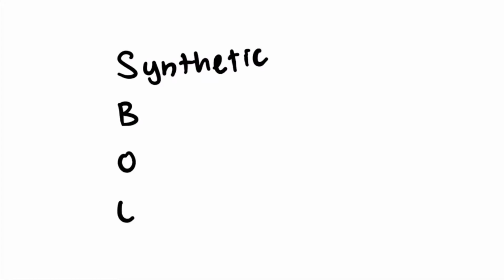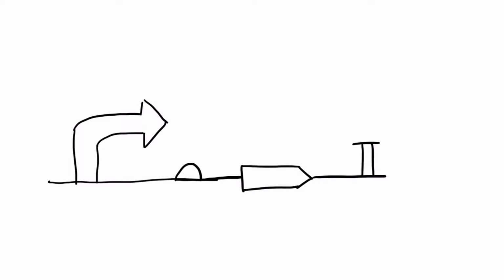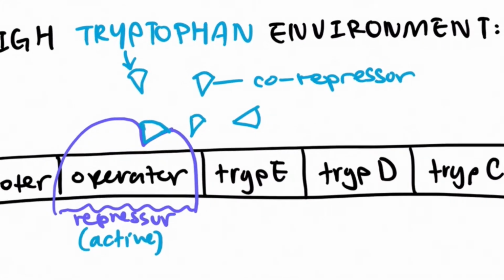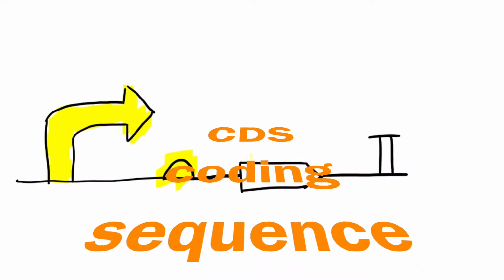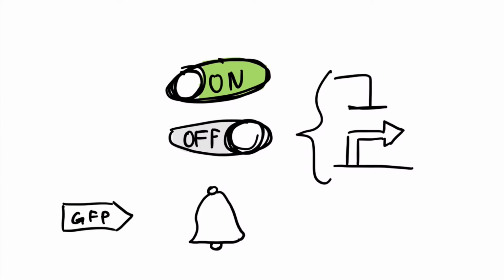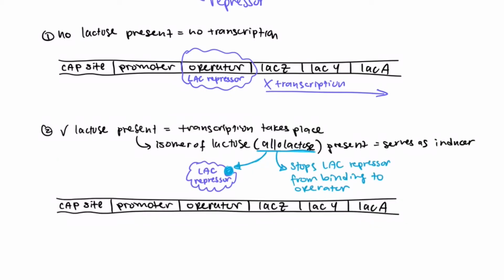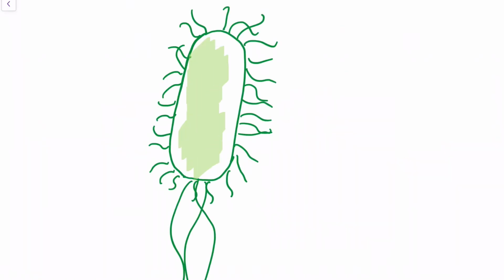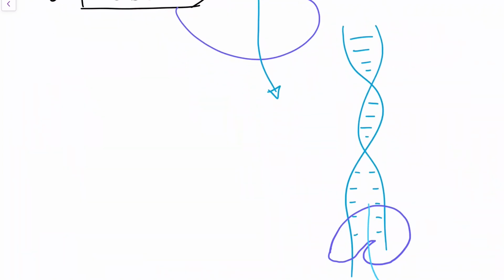a brief introduction to synthetic biology open language (SBOL)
hello and welcome to the second video by iBowu-China for iGEM 2021!

In this video, we will introduce the basic parts of SBOL, or synthetic biology open language, which includes: promoter, operator, CDS, RBS, and terminator. For each part, we will explain their function and give a few examples of where they are used and applied.